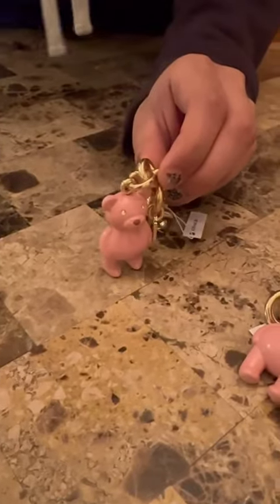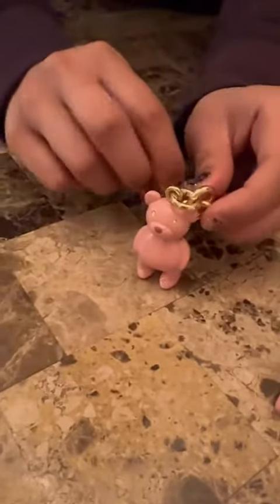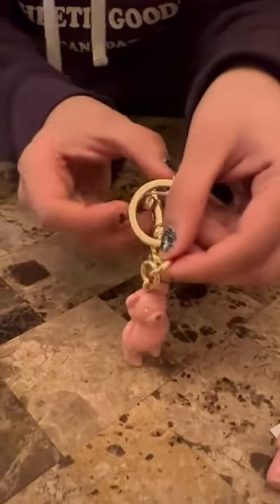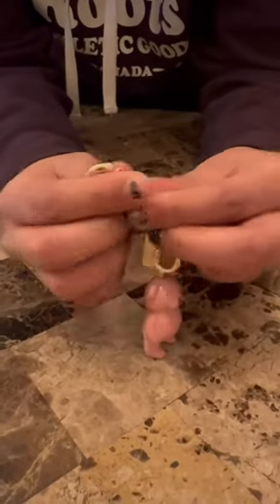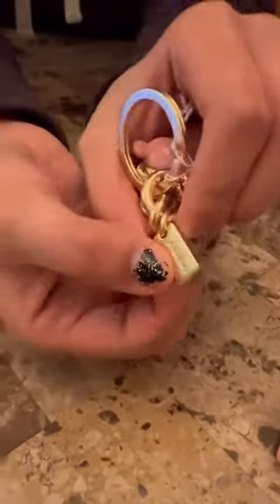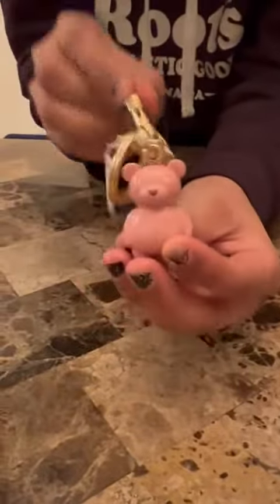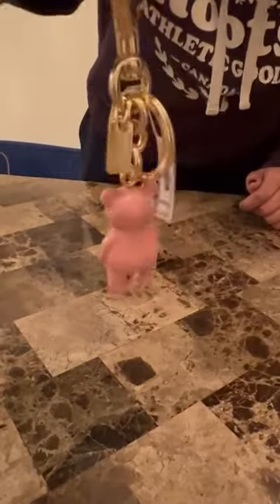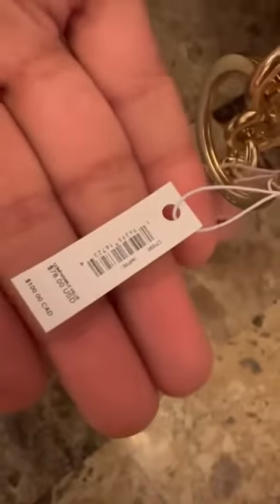Coach bear bag charm valentine collection2024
review and unboxing.